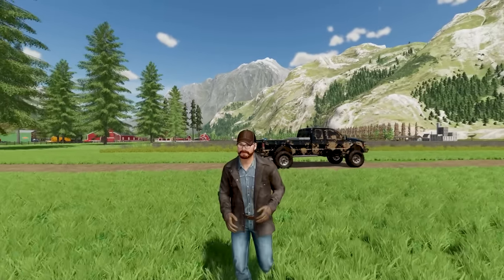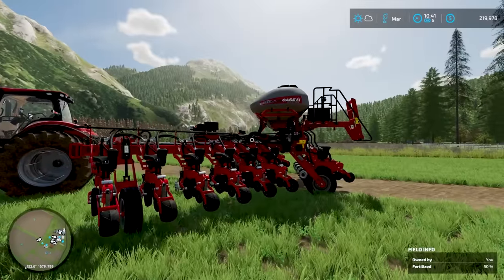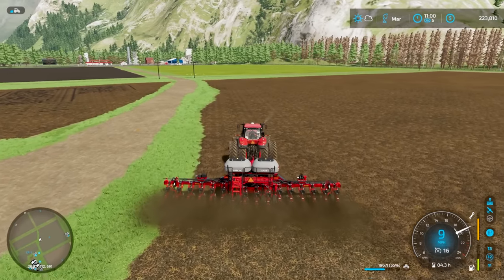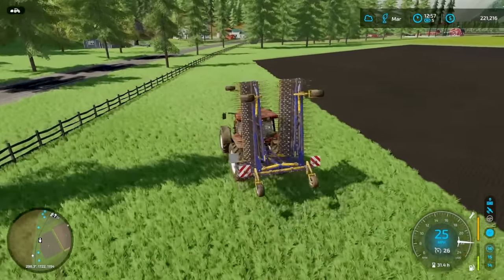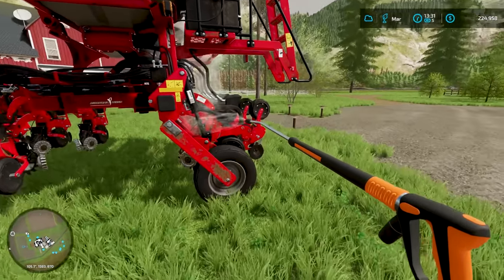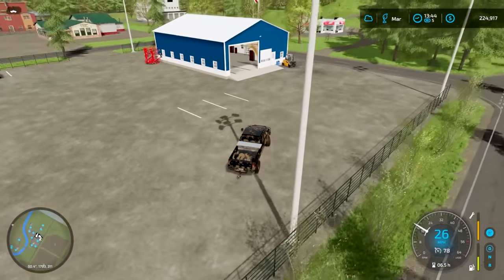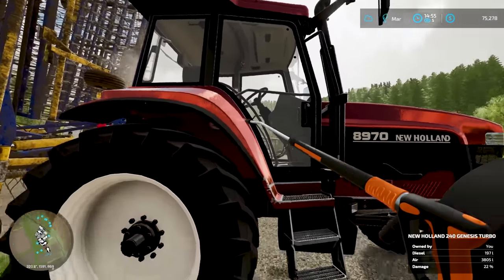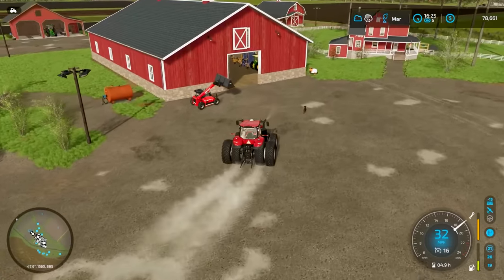Spring Planting And a Huge Purchase | Farming Simulator 22 | Whiskey RP Season 2 Episode 11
Friends